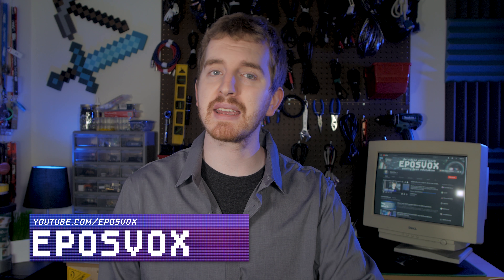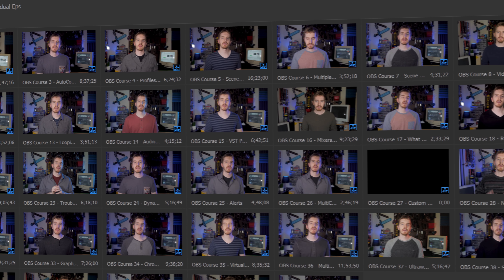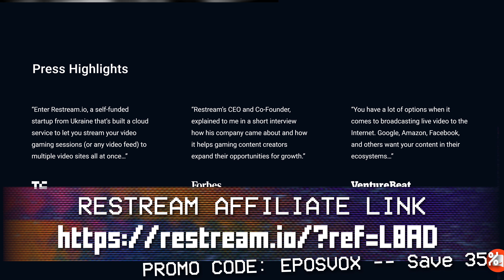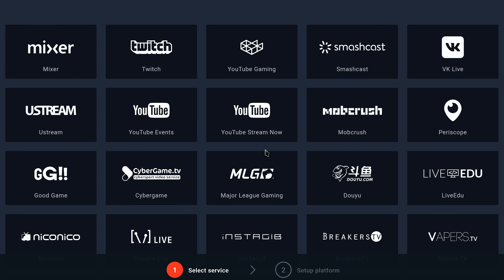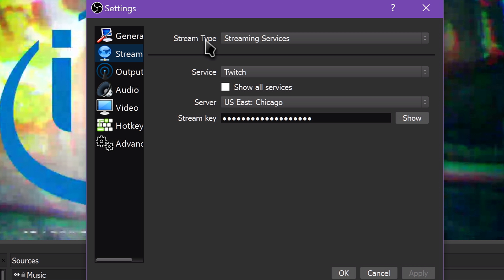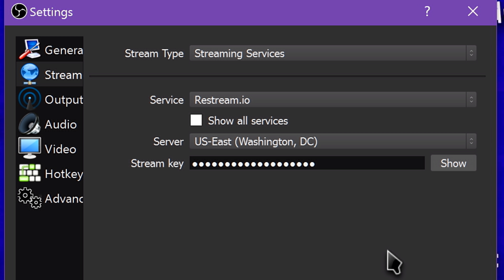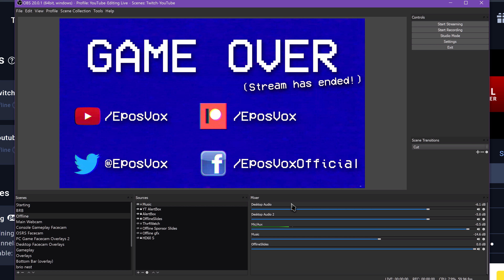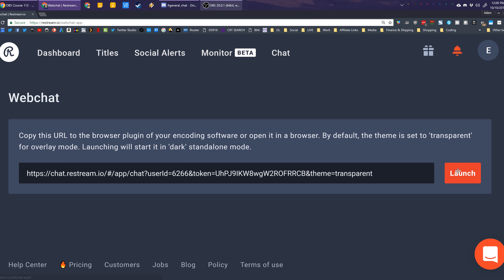OBS Studio 126 - How to Stream to Twitch AND YouTube AT THE SAME TIME (Mixer, Facebook, etc.)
In this super short episode, I show you how to stream to multiple streaming platforms at the same time (Mixer, YouTube, Twitch, Facebook, etc.) free and easily using ReStream!